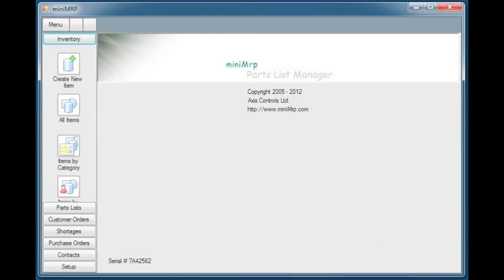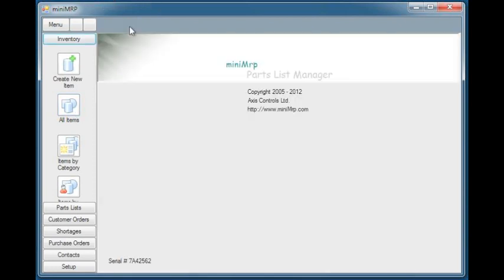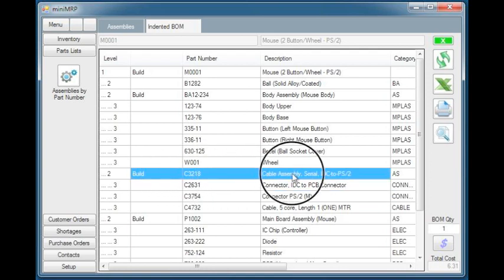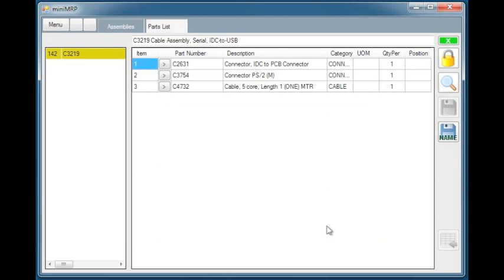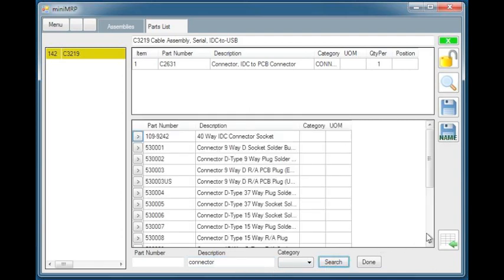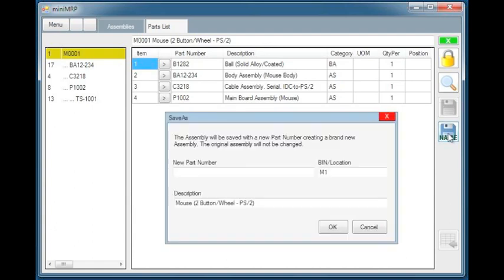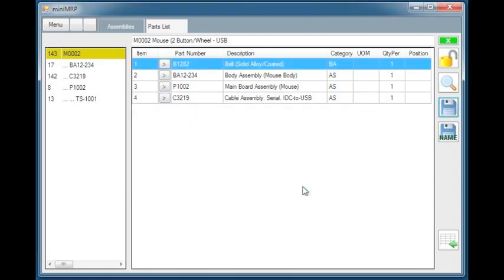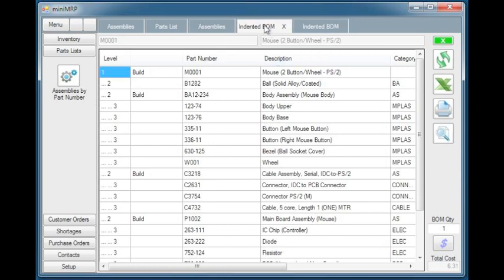#2 New version of miniMRP to be released early in 2012. Video showing Parts List BOM editor.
This video may be of interest to users of previous versions of miniMRP who are curious about what the new version will look like when it's released early in 2012.

To show you what the new user interface looks like we'll use the Parts List Manager to create new assemblies based on ones that already exist.